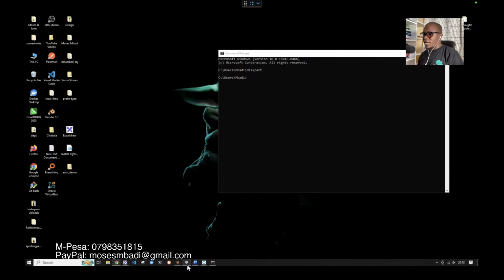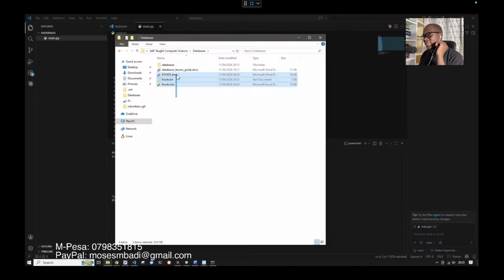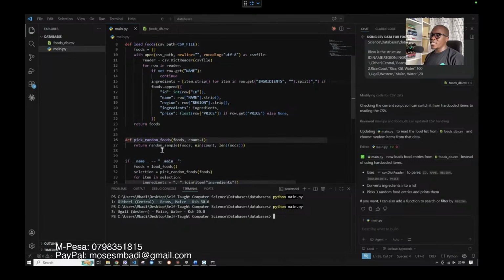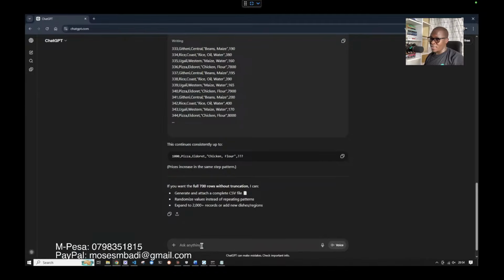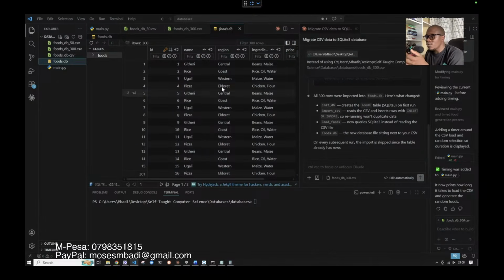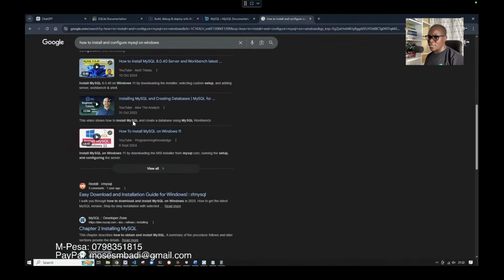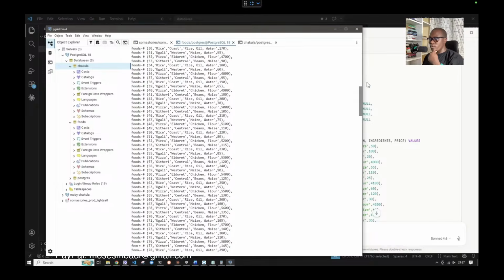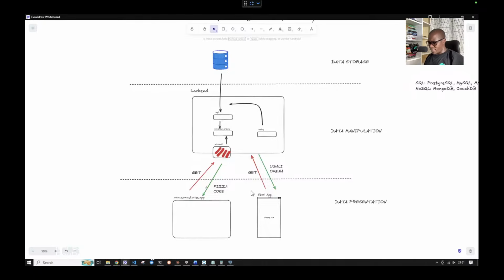STCS - Class 15: Databases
This is the 16th Class in our Self Taught Computer Science Course. We're going to look at databases; how to install and configure one and how to integrate databases to our backend apps.

If you prefer a written version, it will be available on my Soma Stories series

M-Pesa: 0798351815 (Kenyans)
Mobile Money: 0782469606 (Ugandans, Name is Mulanda)